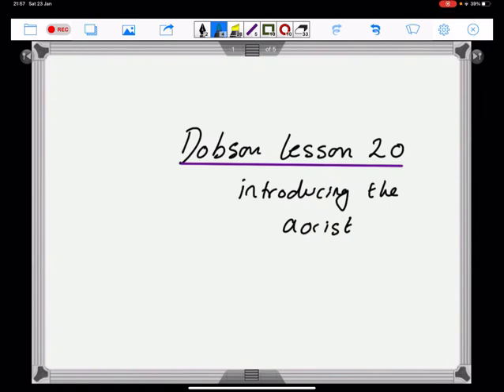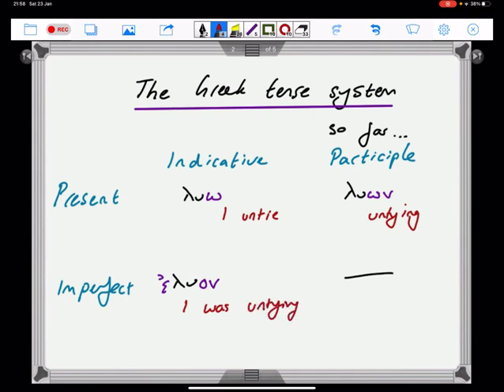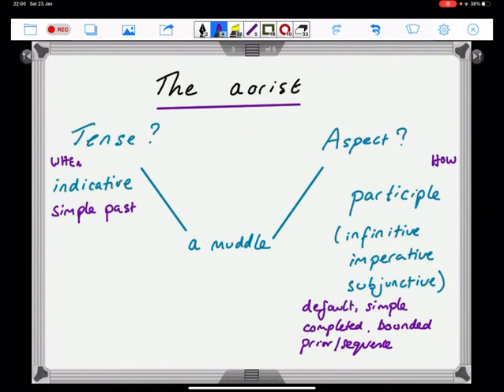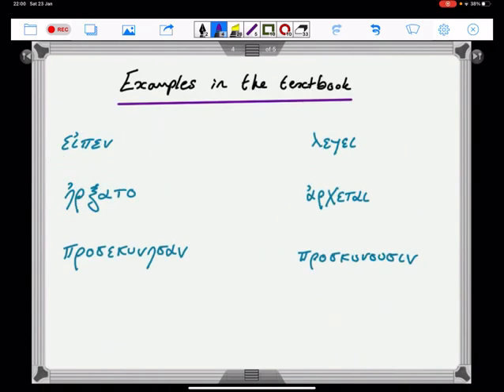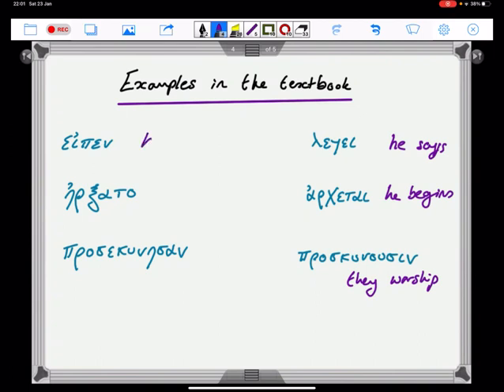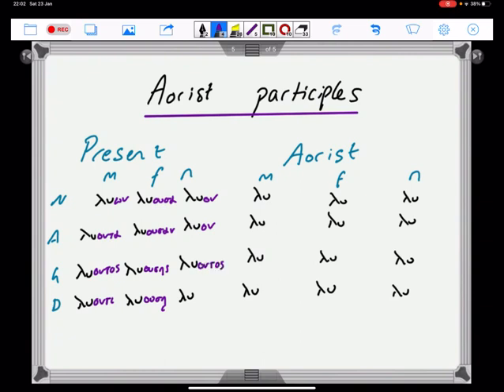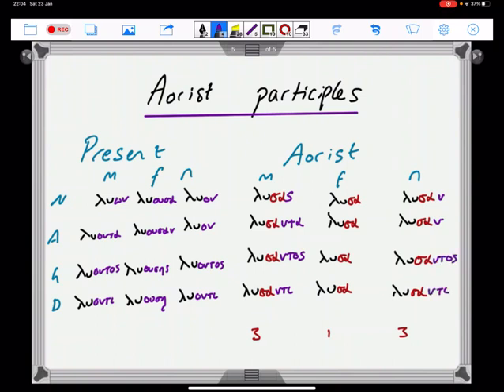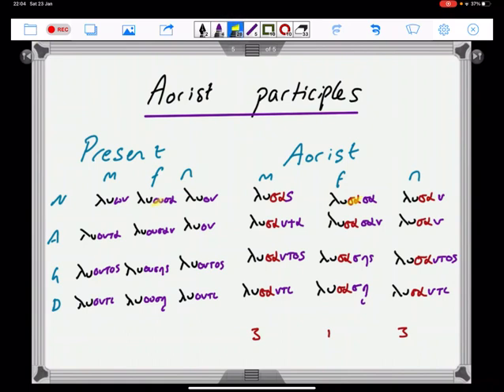Dobson Lesson 20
Aorist participles as taught in John Dobson 'Learn New Testament Greek' lesson 20.